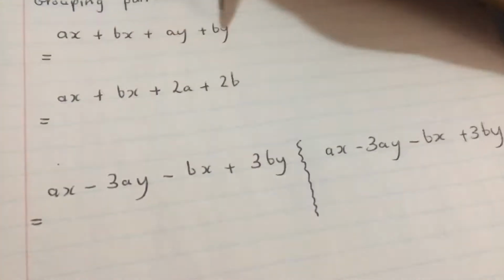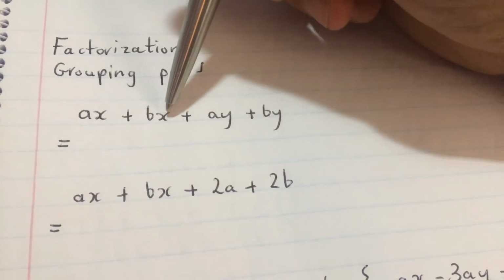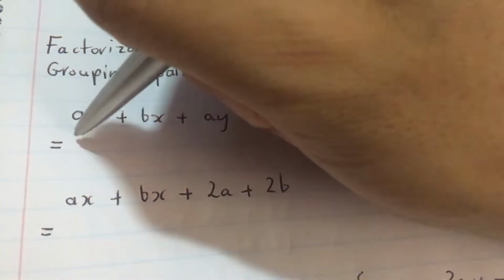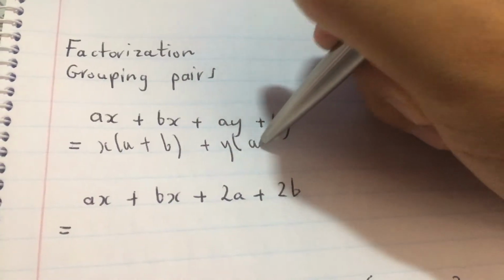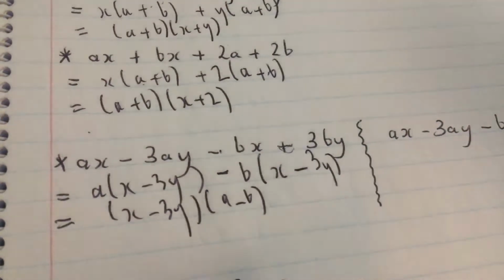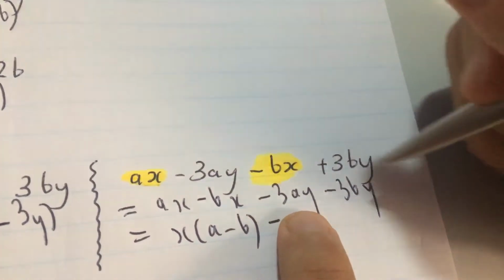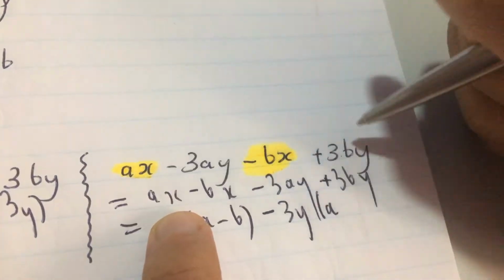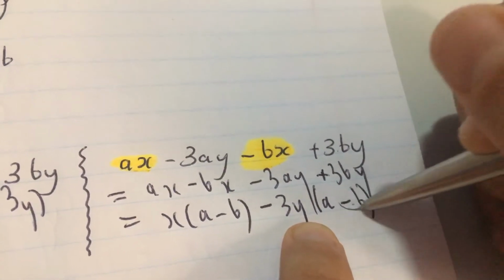Gr 9 Factorization